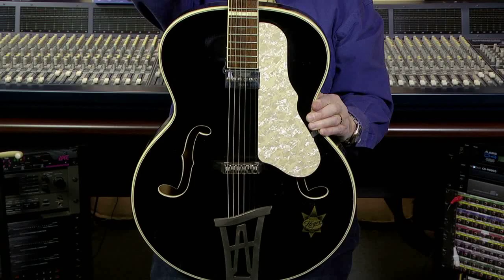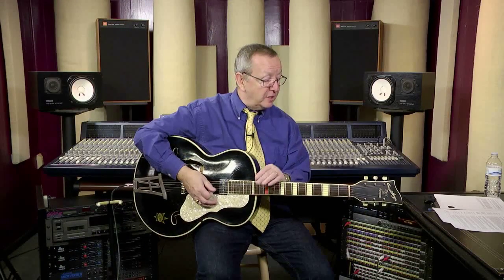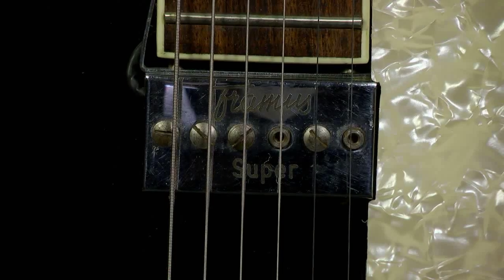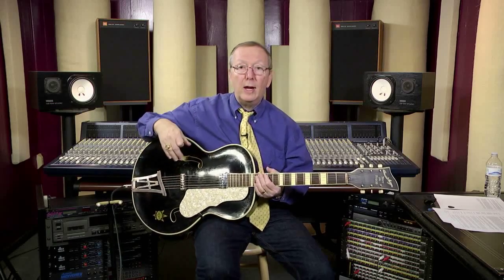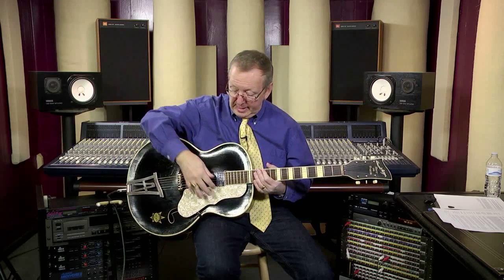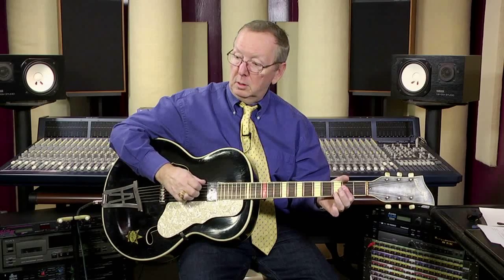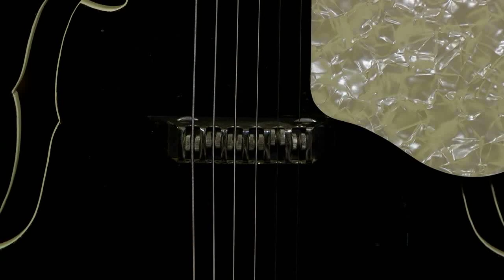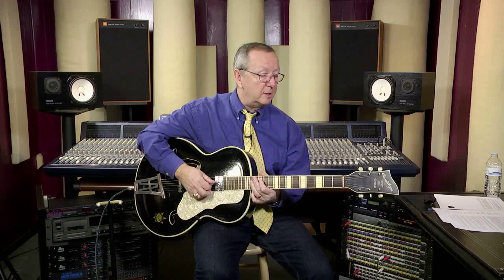Vintage Guitars for Sale - 1950's Electric Guitar - Arnold Hoyer Herr (Framus Pickup)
Lawman Guitars Presents...

A 1950's Made in Germany Arnold Hoyer Herr im Frack Super RARE Archtop Guitar with a period correct German Framus Pickup that sounds great!!!

This guitar has been traveling around Des Moines IA for awhile now. I got it from one of my "Pro Player Finders" and he had a lot of work done to it before I got it.

The basic guitar is all original. The original head, body, Faceplate, Tuners, roller bridge and A Nickel Tailpiece.

What isn't original is the electronics. The guitar already had the Framus Super Pickup installed, but the wiring was a mess.

They made a new Pickguard which contains the electronics and the input jack was routed to the end pin. All very tasteful and discrete.

The electronics also has a double sound feature that allows the bass setting to be set so you have a lead and a rhythm sound at the flick of a switch. All hidden under the new pickguard which looks like the same shape as the originals.

Other needed work was the neck. It needed a neck reset badly. Terrible action. Sore fingers galore! It was done by one of our fine Iowa Luthier Shop, and they did not disappoint. What a perfect job!

This guitar plays effortlessly now with superb action up and down the neck. The top two frets have some wear and some finger divots also in the top two frets.

This guitar plays and sounds fsntastic!

The Framus Pickup was quite a surprise. I thought it would be thin but it has a deep resonance that I'm sure the guitar helps. Very strong pickup from the 1950's.

This guitar is not perfection, of course. Dings and scratches, but looks great for its age. It has lots of finish crazing to corroborate this is the original finish. The Original Case is very nice, but the handle has been replaced.

Topic: Vintage Guitars for Sale